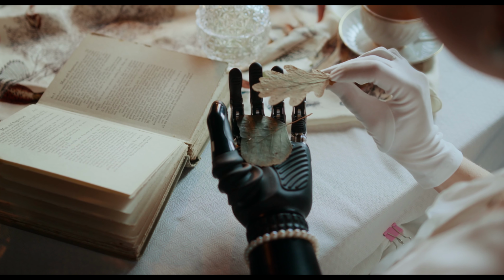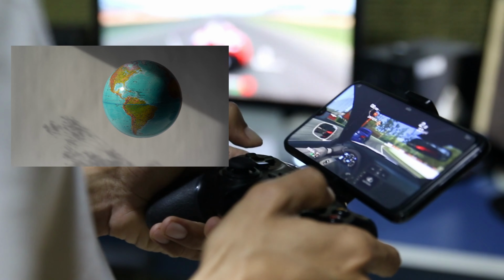Top AI Tools Transforming Lives in America & Canada 🚀 | Must-Have AI for Survival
techhistory Top AI Tools Transforming Lives in America & Canada 🚀 | Must-Have AI for Survival